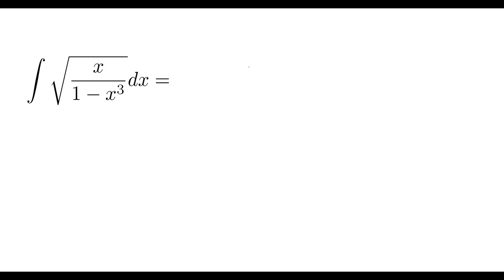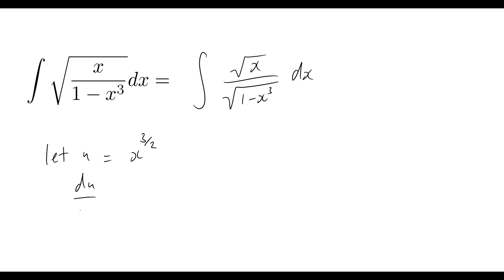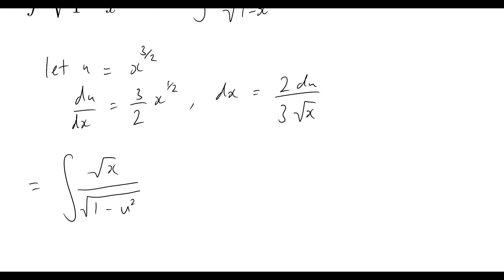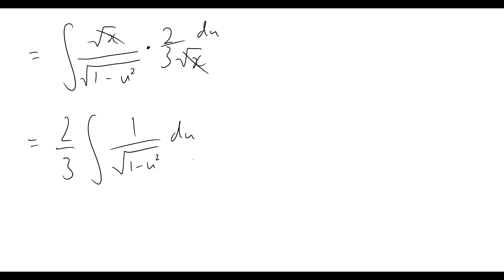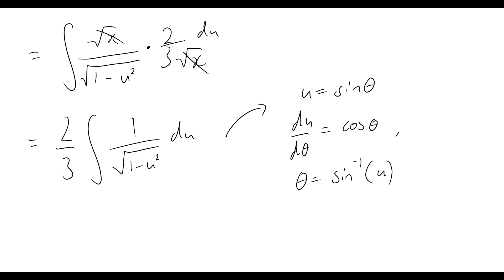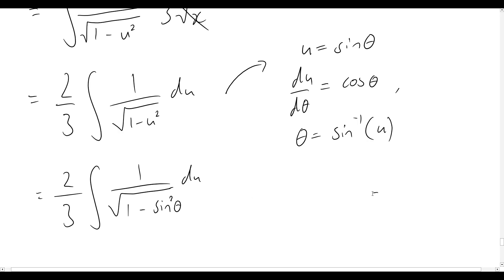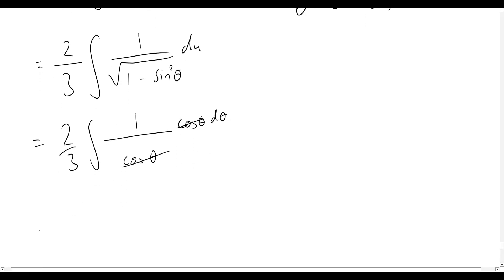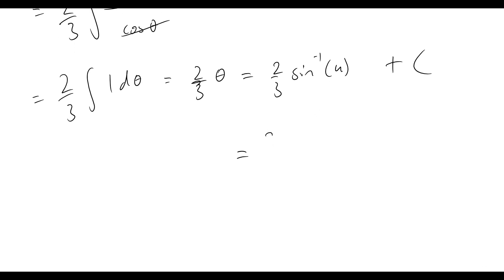Integrating sqrt(x/(1 -x³))dx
00:00 Intro
00:10 Rewriting the Problem
00:23 u-substitution
01:40 Trigonometric Substitution
02:44 Trigonometric Identity
03:26 Simplified Problem
04:08 Final Answer
04:18 Outro